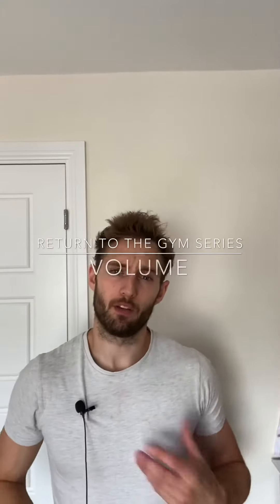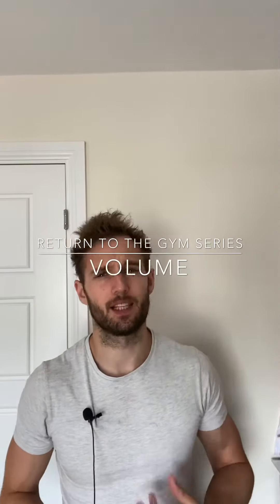Return to the gym series - Training volume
When we all get access to gyms and for many of us much more weight it will be a very smart move to control your training volume to reduce the muscle soreness, damage and fatigue that these sessions will have.

When reintroducing the heavier weight training I would advise that you start with 2 sets of exercises, reduce the amount of total work done in a session to help you ease back into full training.

I strongly recommend that you take a good amount of weight off the bar/dumbbell/machine, use this reintroduction period to maintain the focus on full range of motion and pausing to really hit the muscle contraction and massively improve the muscle growth.

Many of us are guilty in the past of adding weight and not really feeling the muscles contract or even reducing the range of motion to boost our egos, we have all done it!

Take a step back to massively improve your muscle growth and you will find that ultimately you will end up stronger in the long term because you have actually been improving your form and building muscle properly.